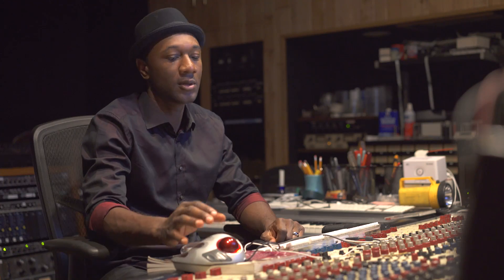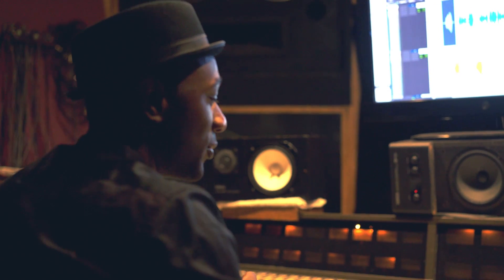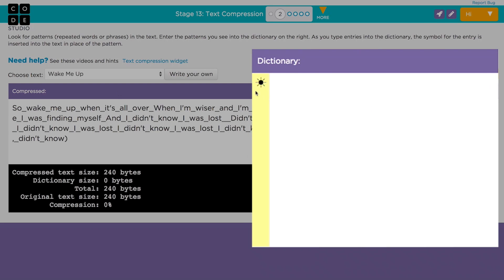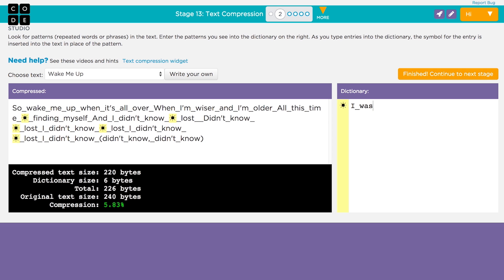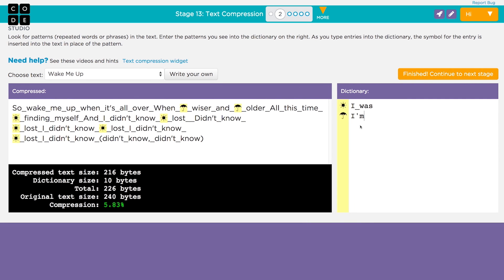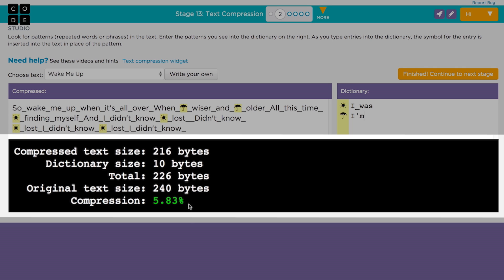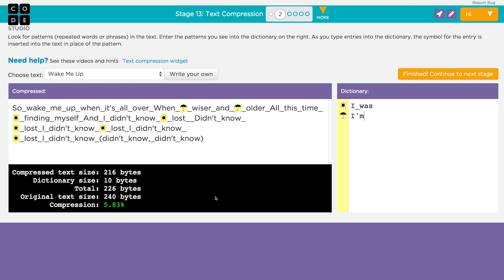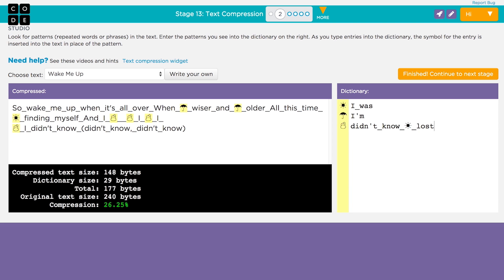Text compression widget with Aloe Blacc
Singer/songwriter Aloe Blacc explains how digital compression works.